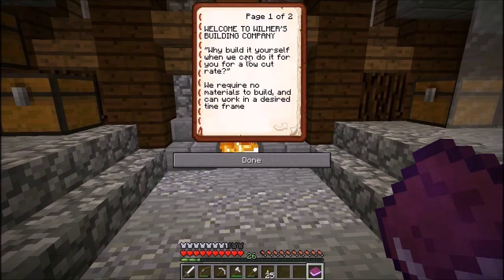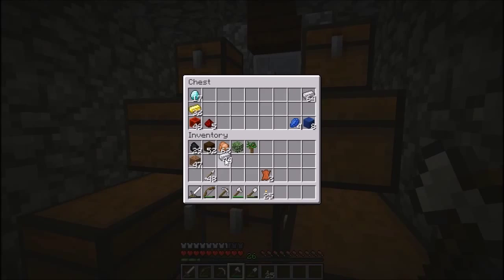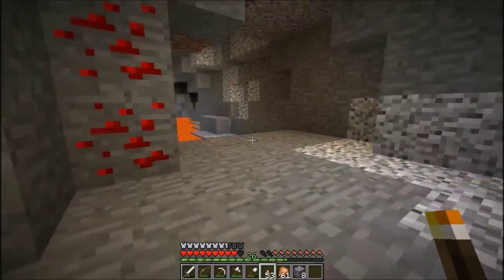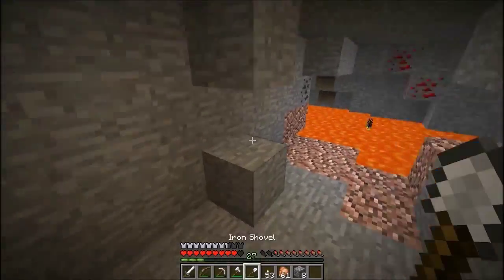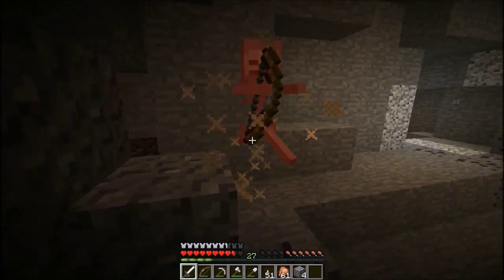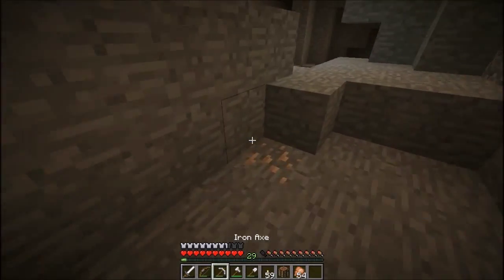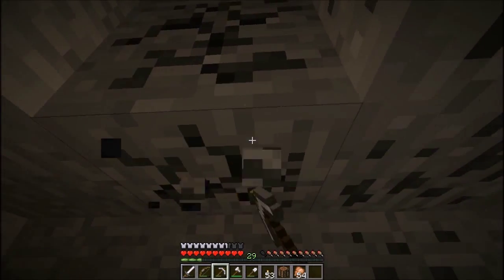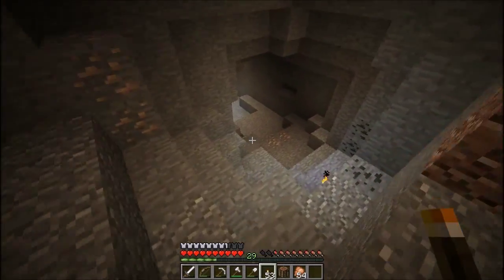Noob Caving :: #3 :: Skrub Hub SMP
In this episode we do a bit of caving to get stocked up on resuources